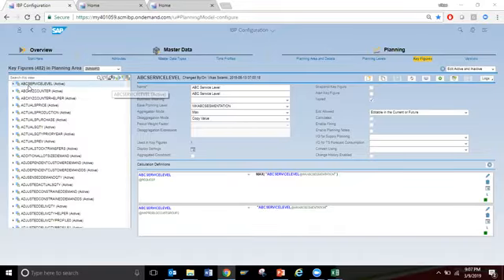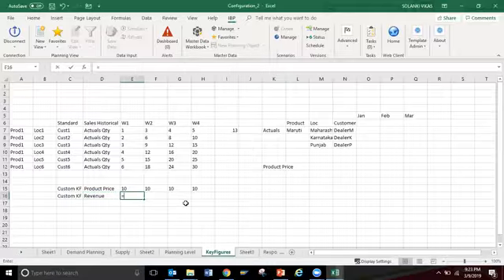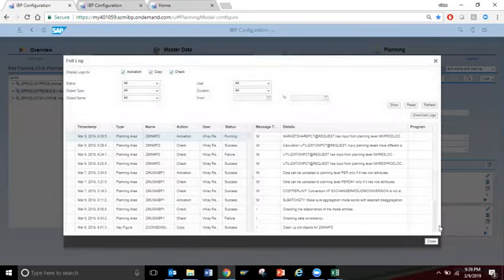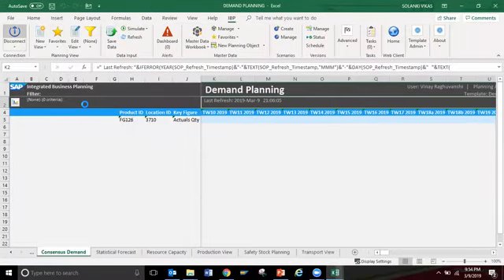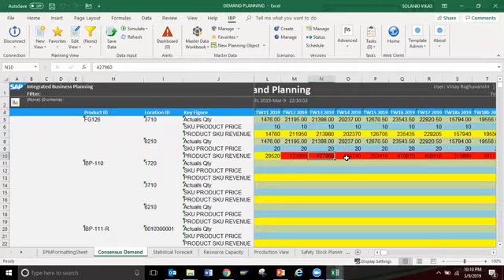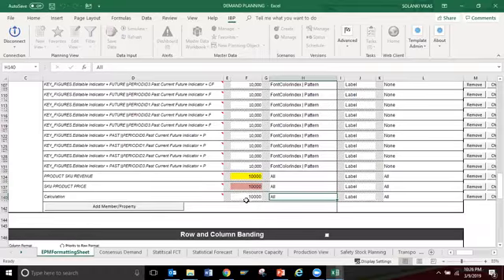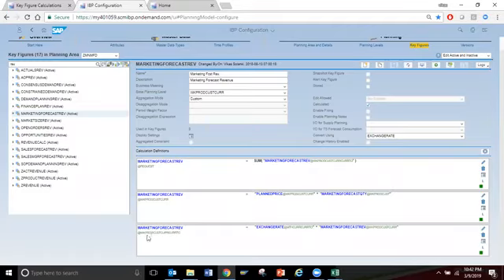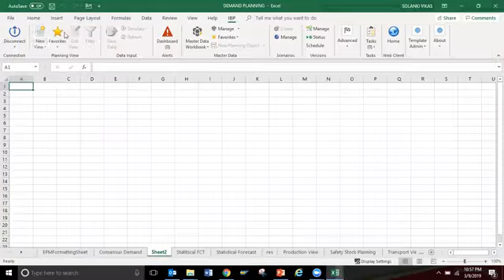SAP Mastery The REAL Difference Between End-User and Expert